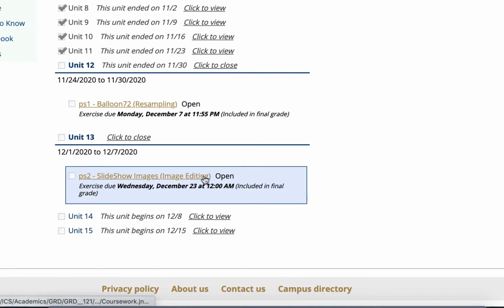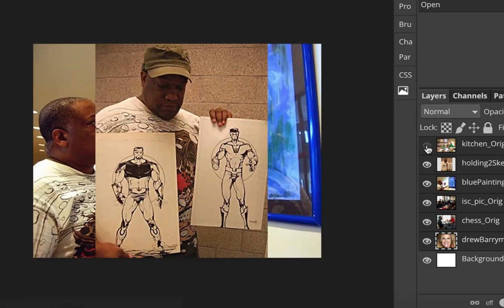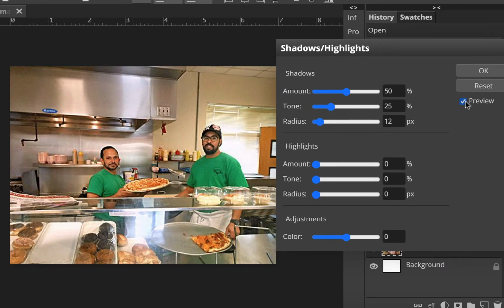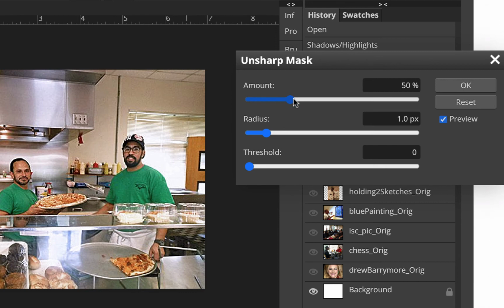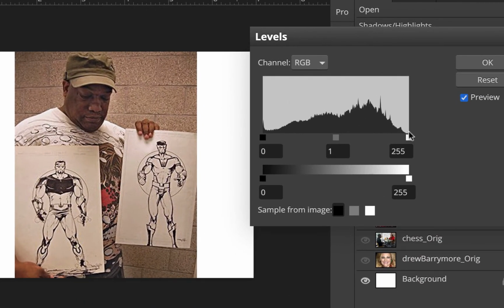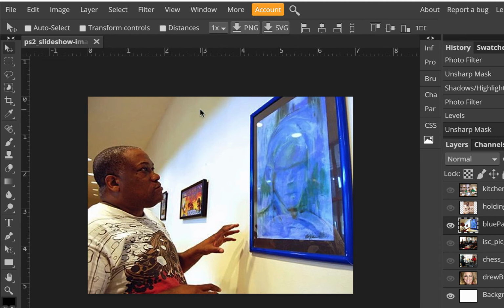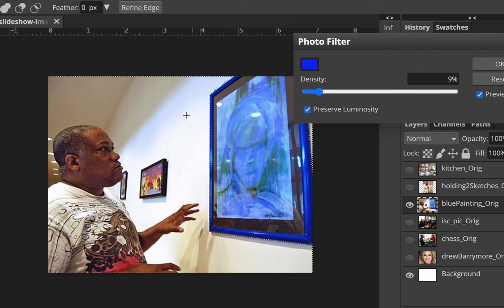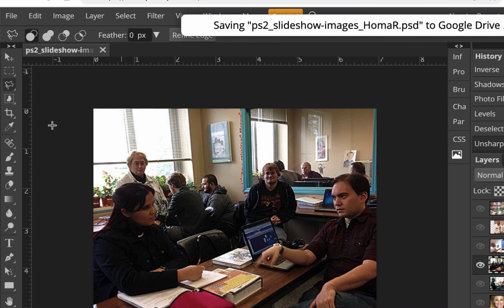ps2 Slide Show Images Pt2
Opening a shared .psd file from Google Drive and saving to your Google Drive and applying image editing techniques (Shadows/Highlights, Photo Filter, Levels and Unsharp Mask) to correct image quality to first 3 layers in Photopea .psd file.